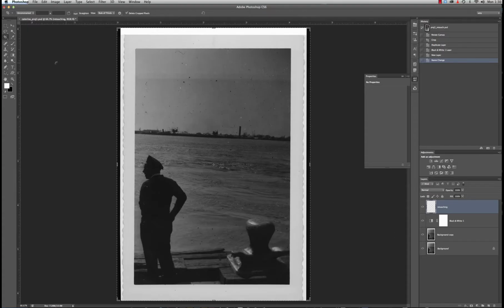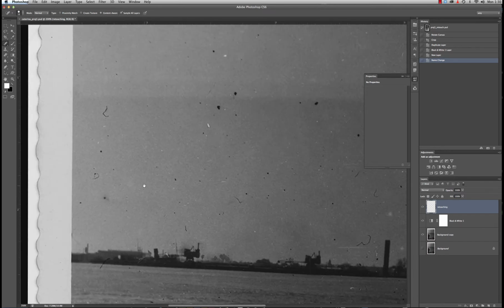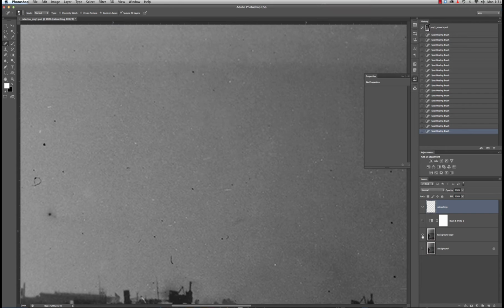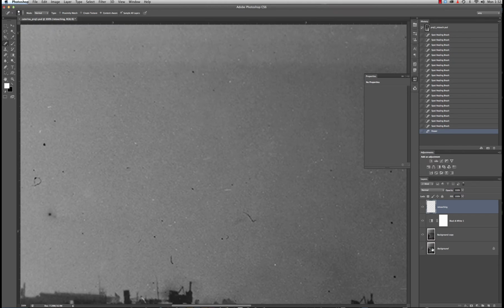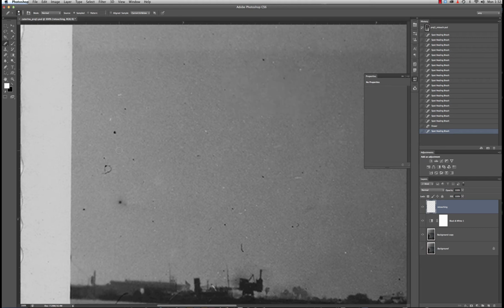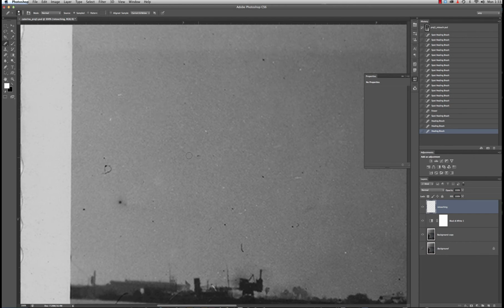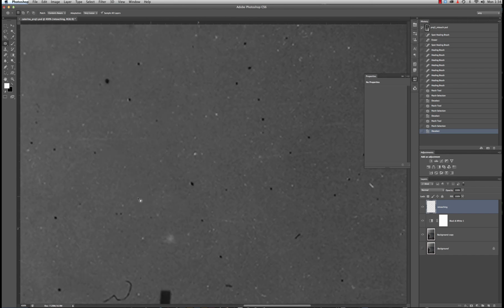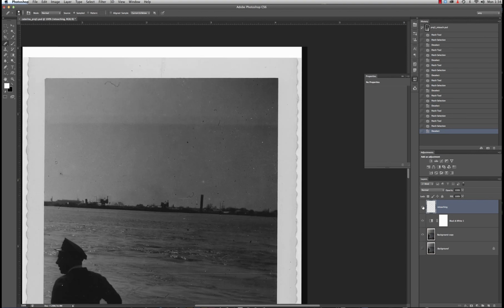Retouching Spot Healing and Healing Brush